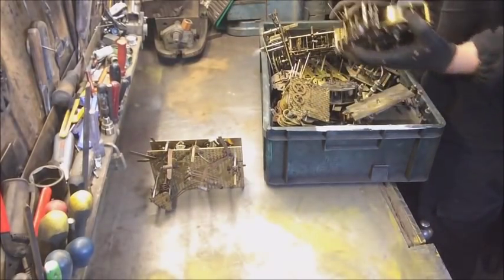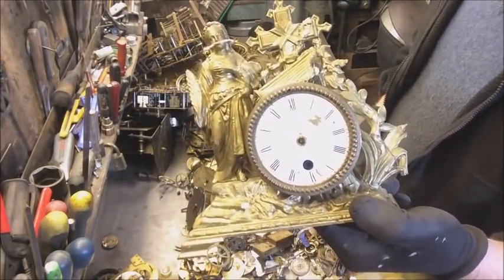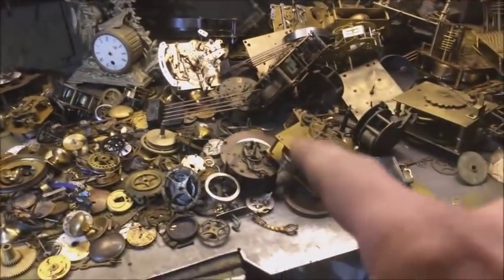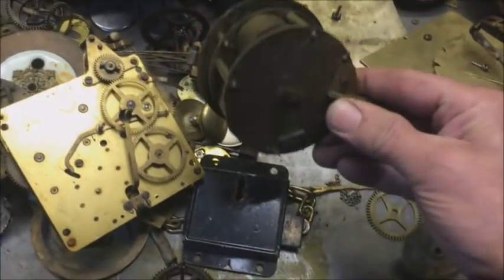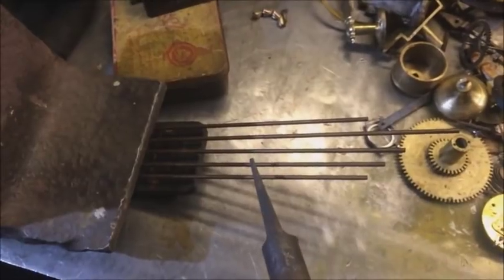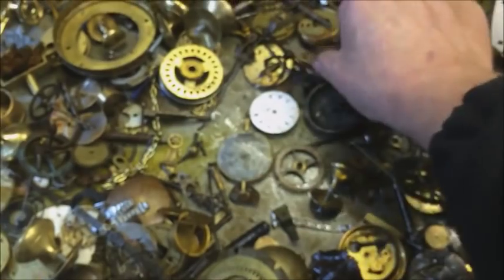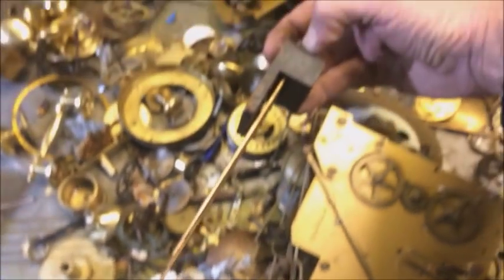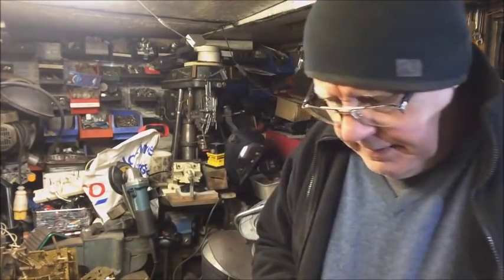Scrapping TIME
Just cleaned my Bench  & guess what,  more stuff comes in